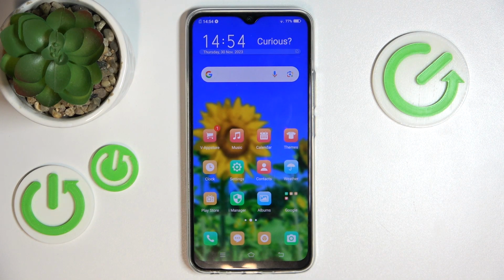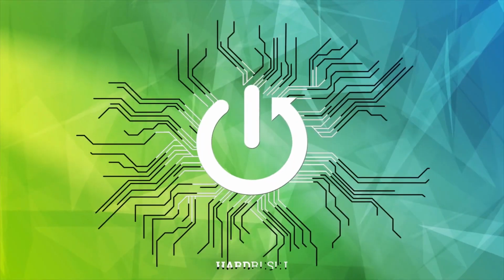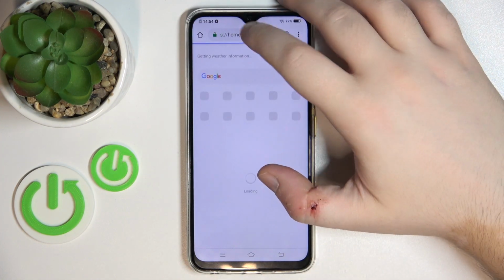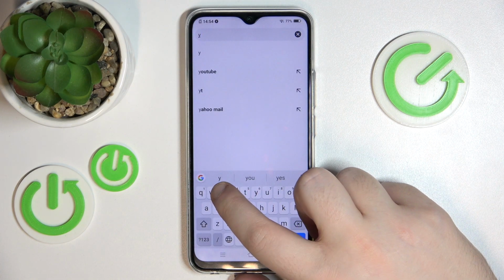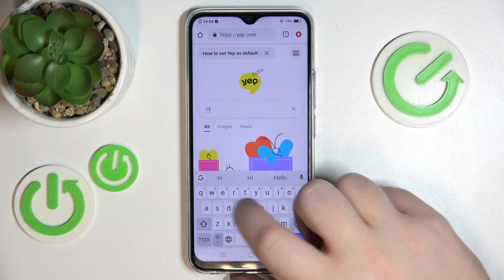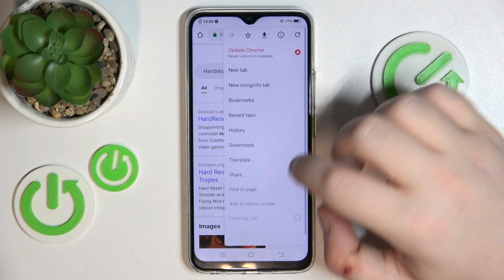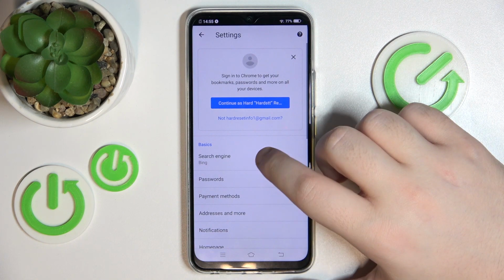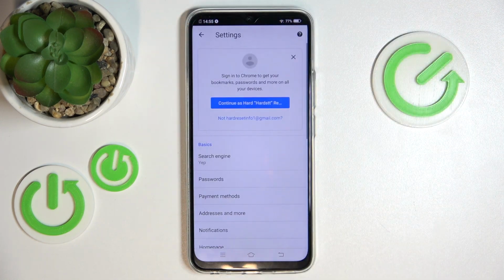How to Change Search Engine to Custom One on VIVO Y19?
Find out more:
Discover how to personalize your browsing experience by switching to a custom search engine on your VIVO Y19 with this tutorial. Learn step-by-step instructions to change from the default search engine to a preferred custom search provider, enhancing your search results and browsing on the device.

How can I change the default search engine to a custom one on the VIVO Y19?
What are the benefits of using a custom search engine on this device?
Where can I find options to set a custom search engine as the default on the VIVO Y19?
Can I select any search engine as my custom choice on this device?
Does the tutorial cover additional settings or configurations related to using a custom search engine?